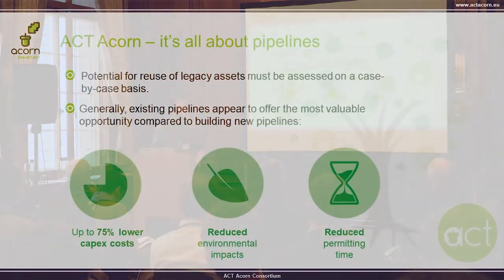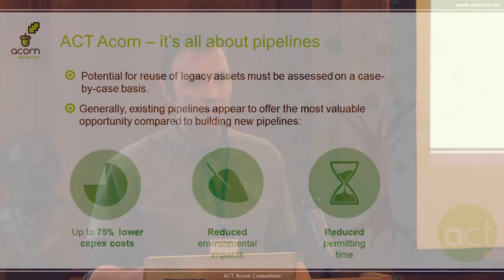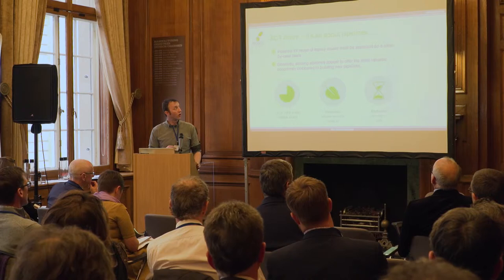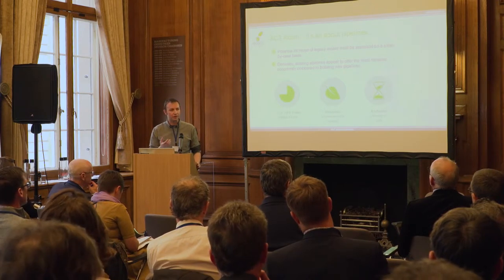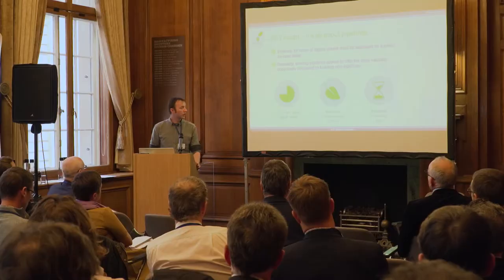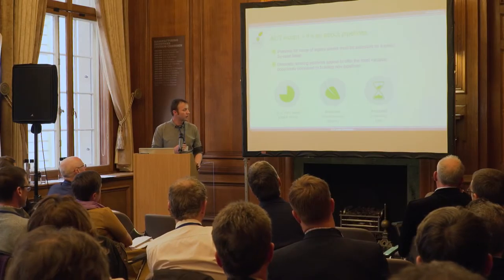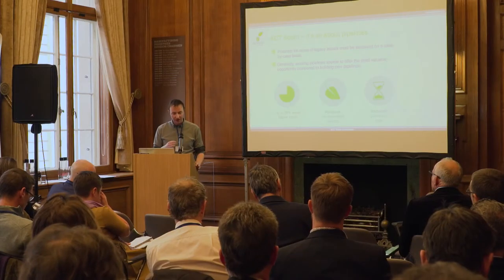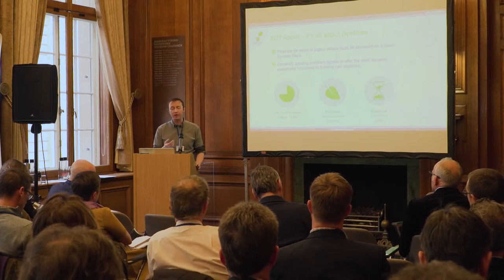It's All About the Pipelines - Snippet 14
Snippet 14 ACT Acorn: a catalyst for low-cost, low-risk clean growth
Speaker: Keith Whiriskey, Bellona